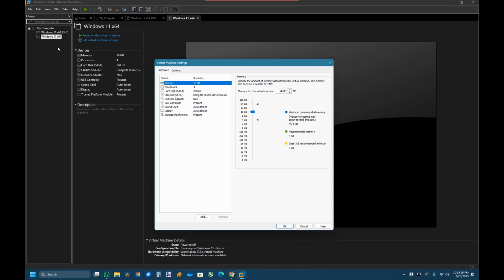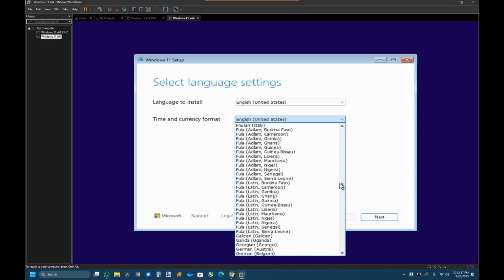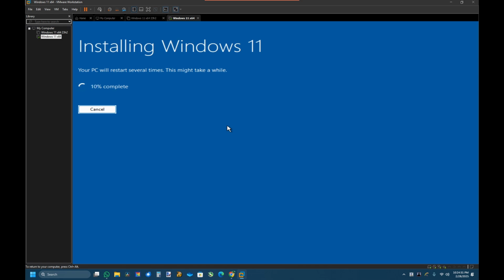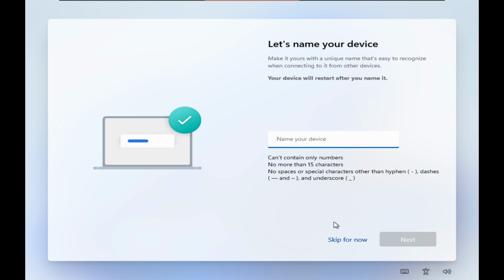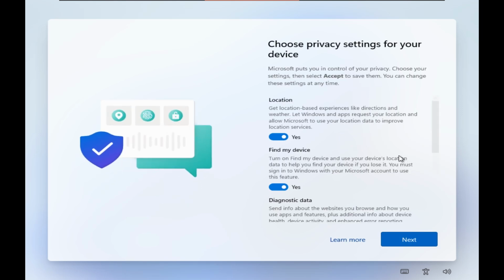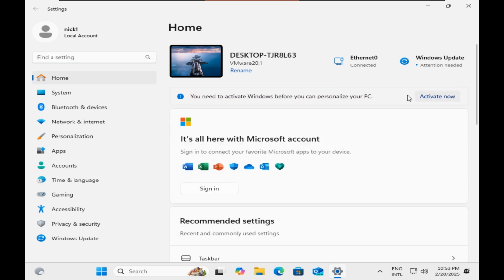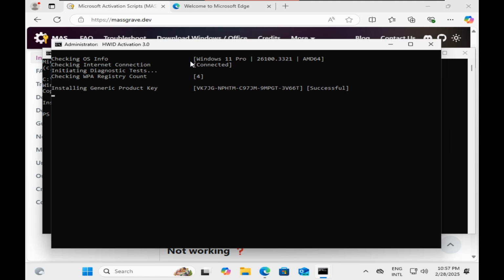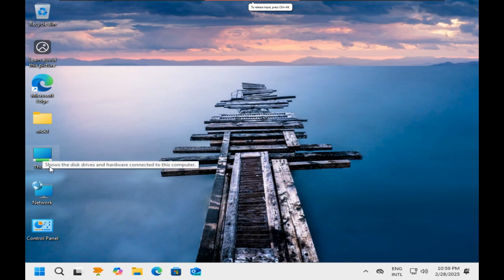vmware install windows 11 24h2 feb 2025 build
install windows 11 feb 2025 build

get the builds :
uudump.net

activation
massgrave.dev